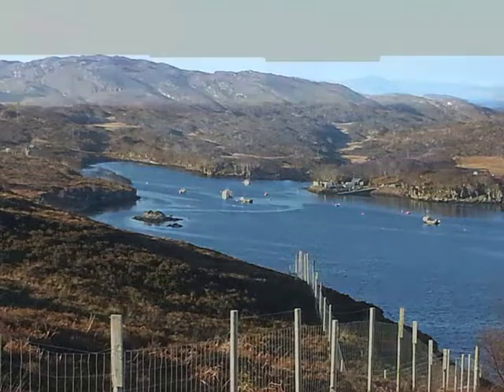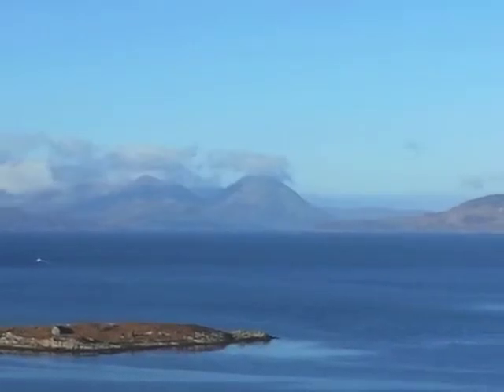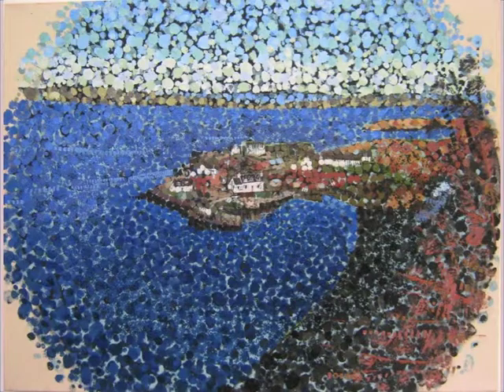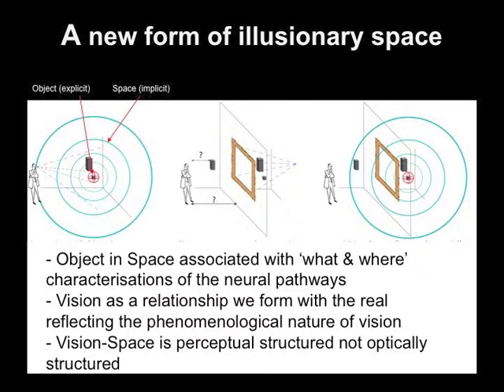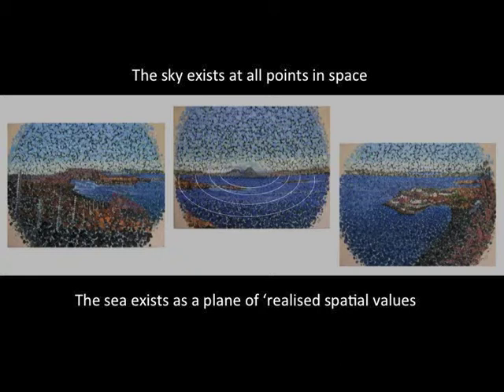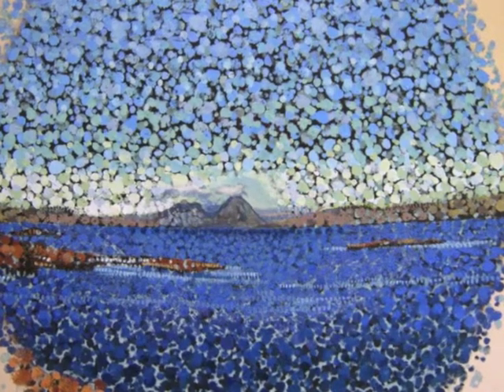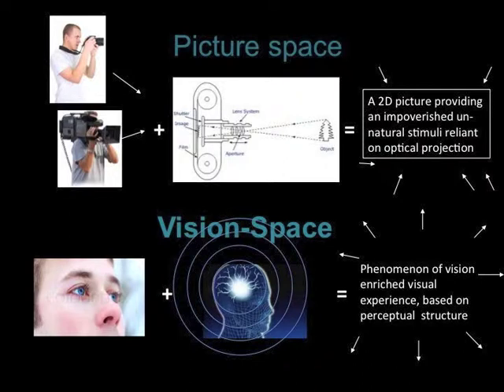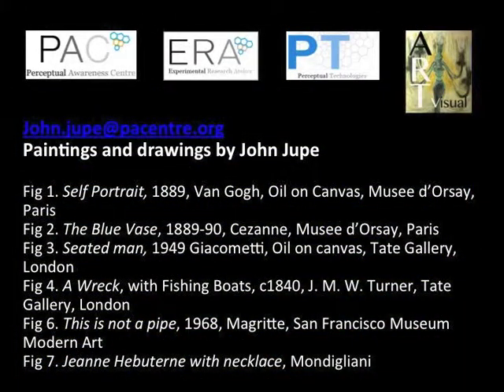Vision-Space: Land and seascape, Camusterrach nr Applecross west highlands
In enthusing about photos of the views and the elemental nature of the experience and you might pickup on my passion but you will quickly bore of the photographs themselves. Other people’s holiday snaps just don’t do it; they fail to communicate important aspects of the encounter. The photographic records or ‘pictures’ take me back to the experience of standing in front of the scene. Ie they are an aid to the retrieval of the experience from memory. However, the pictures don't contain the information for me just as they don't for you. So the question is; what are they lacking? What is the information that our current information technology fails to convey? Is the deficit evident in optical projection related to some ‘created’ facet of perception or do we as the receiver take more from the electromagnetic radiation or light coming from the scene? The full saliency of vision is actually a mixture of both.